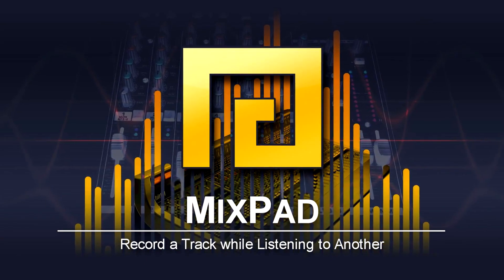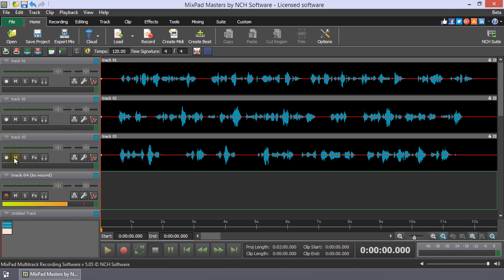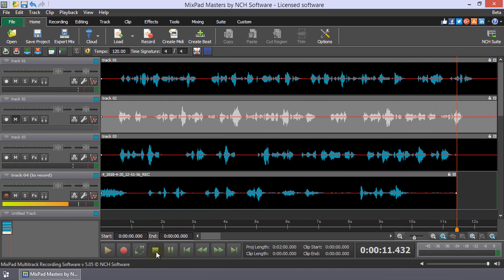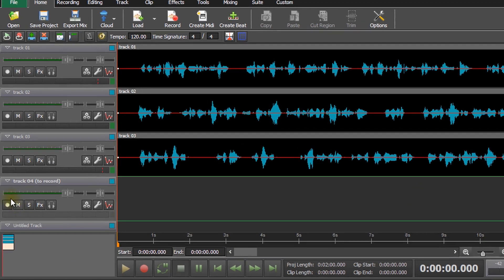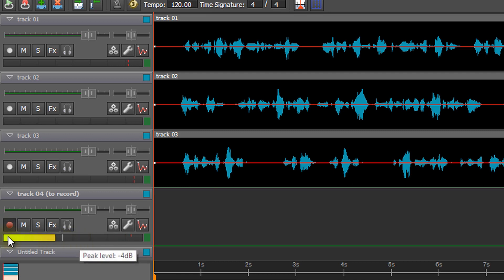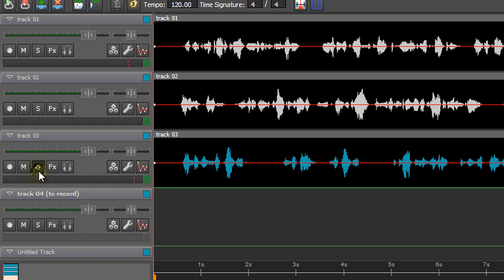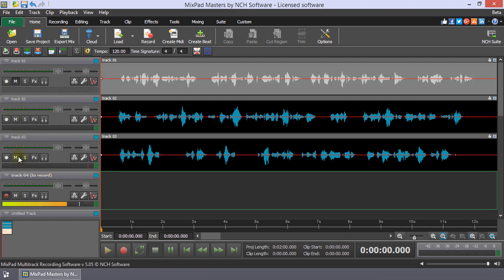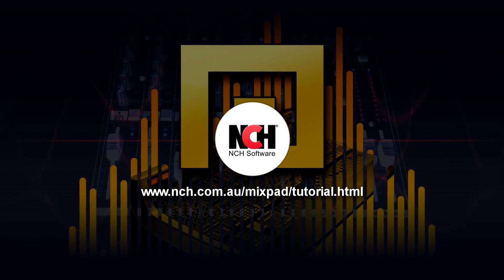How to Record a Track While Listening to Another | MixPad Audio Mixing Software Tutorial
Record a track while listening to another with MixPad Multitrack Audio Recording and Mixing Software

To record a track while listening to another, enable record on the track that you want to record to and confirm that the track you want to listen to during recording is not muted. When Mute is turned on, the M button in the track tools will appear depressed. Click record or press F5 to start recording.  The unmuted tracks will play as you record to the track.  Once you have finished, click stop.

It is important to understand the track controls when recording a track and listening to another track at the same time. Beneath the Volume slider of a track, you will see several buttons. The first button is the enable recording to this track button. If you want to record this track, it should be enabled. The button will have a red circle when it is enabled. Next to this button is an M, this is the mute button. When the M is pressed, the track will be muted and will not play during recording. Next to the M is an S, this is the Solo button. When the S is pressed, only tracks that have solo enabled will play during recording.

For this example, you can see that there are clips on Tracks 1-3 and we have enabled Track 4 to record. Track 1 and 3 are muted. This means that during recording, I will only hear the clip-on Track 2.